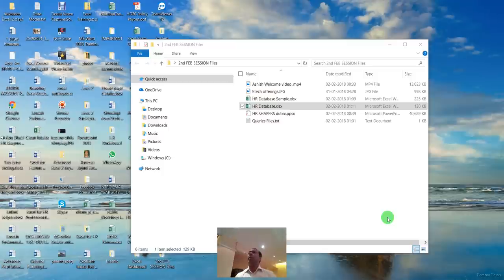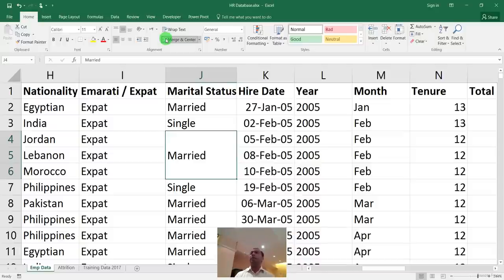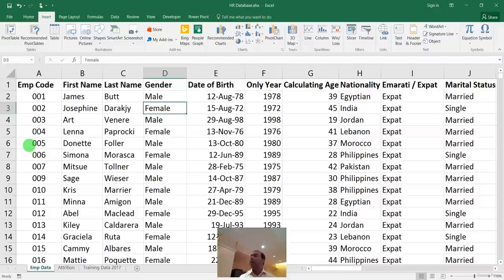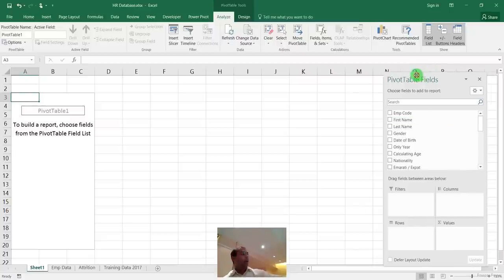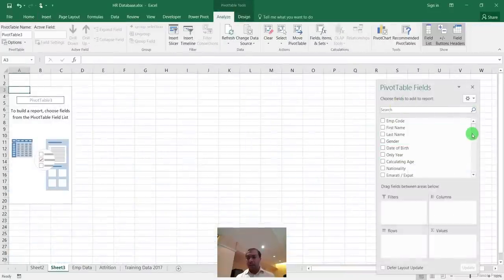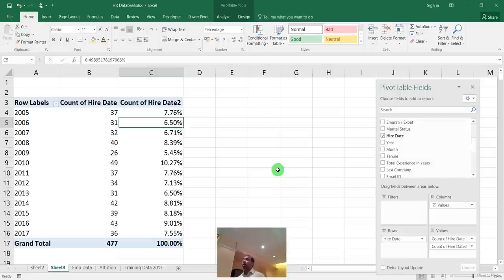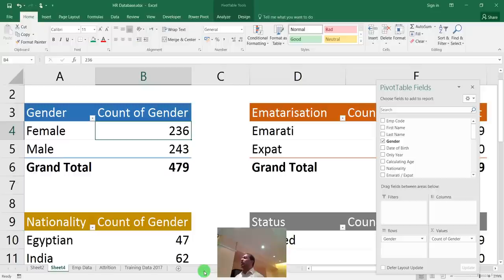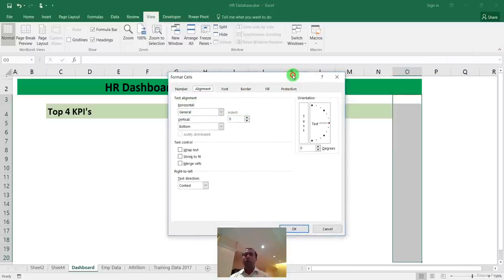Creating HR Dashboard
Download Excel Practice File for Creating HR Dashboard

Happy Learning !